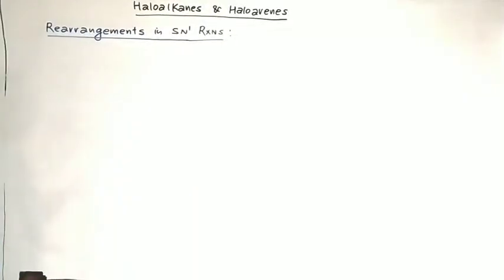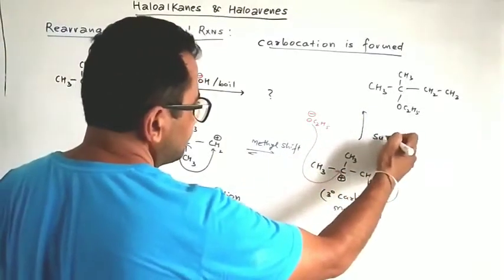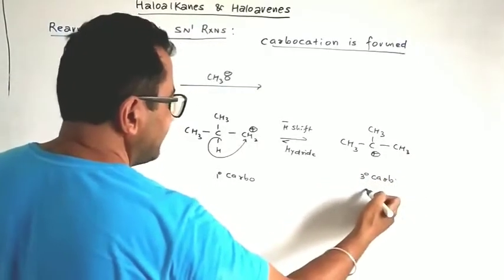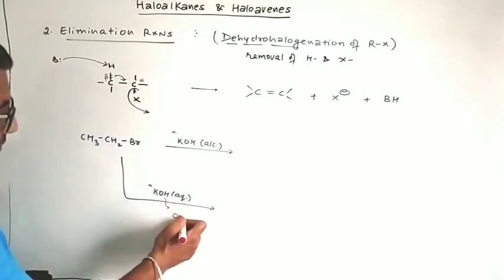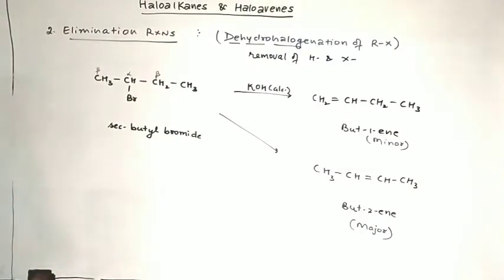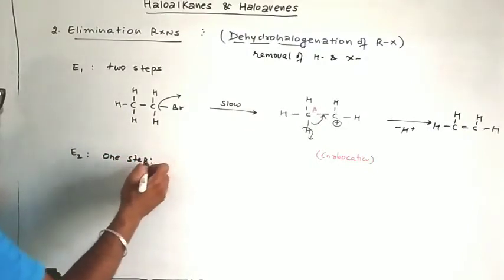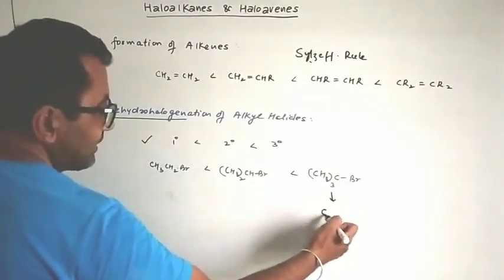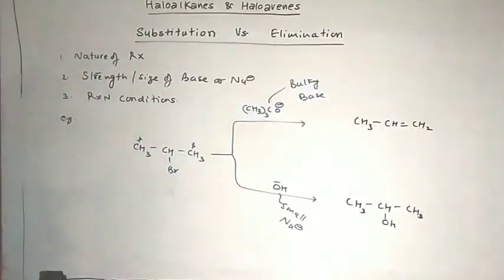RX & ArX - lec 09